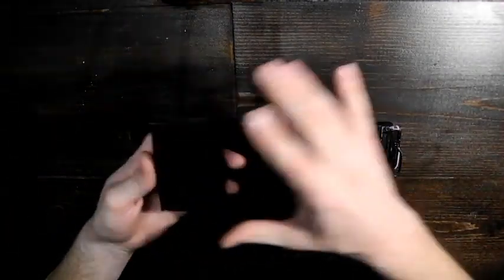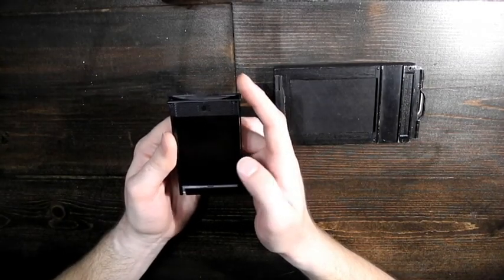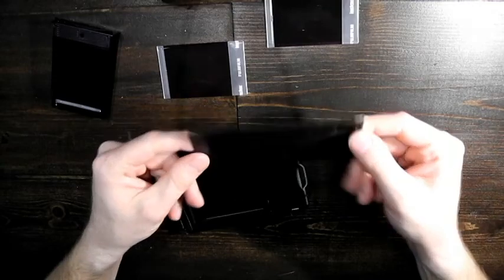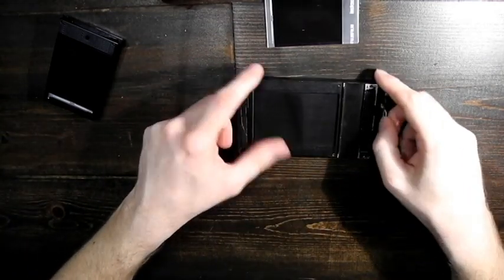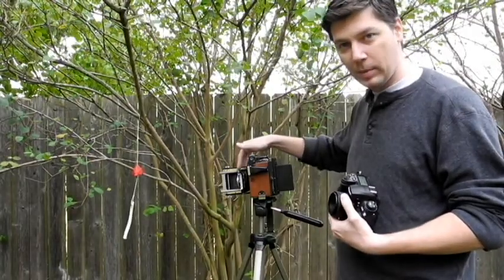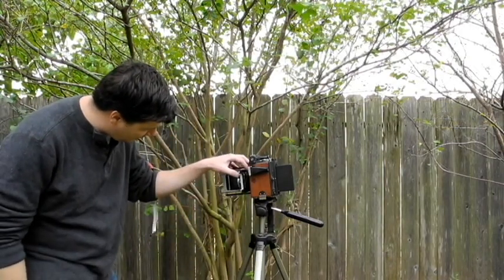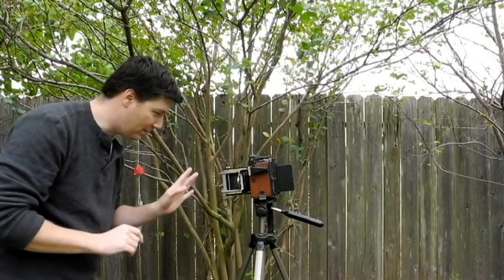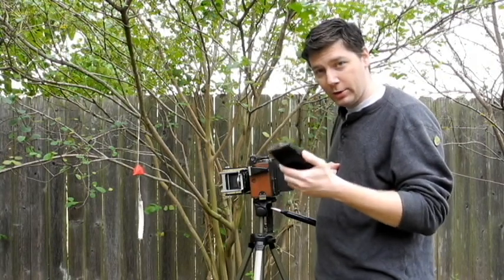Use Fuji Instax in 2x3 Speed Graphic - Part 1 (Loading and Exposing)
Loading and Exposing Fuji Instax Mini film in a 2x3 film holder for a miniature speed graphic.